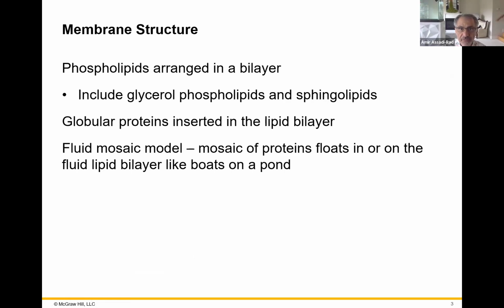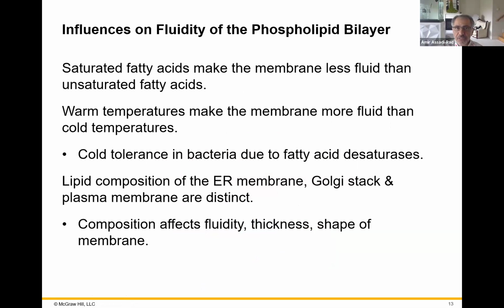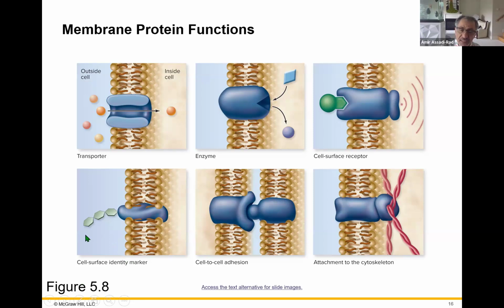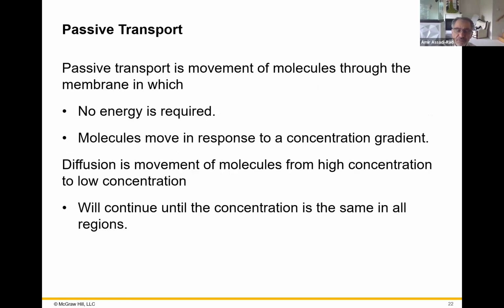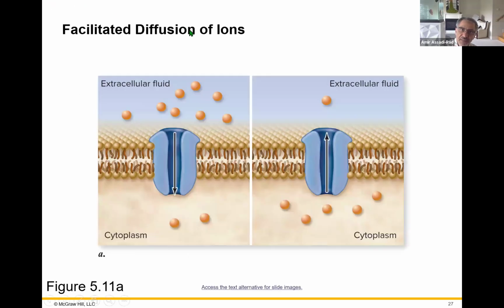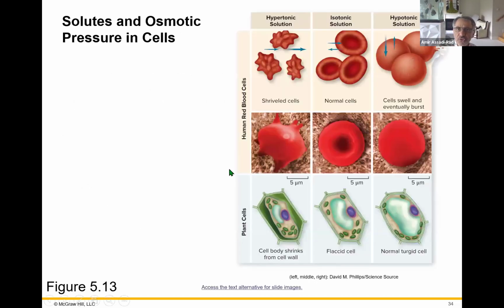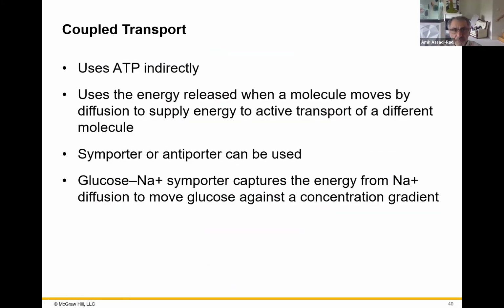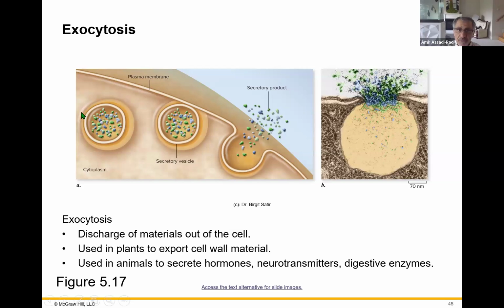Amir & Raven Ch 5 2